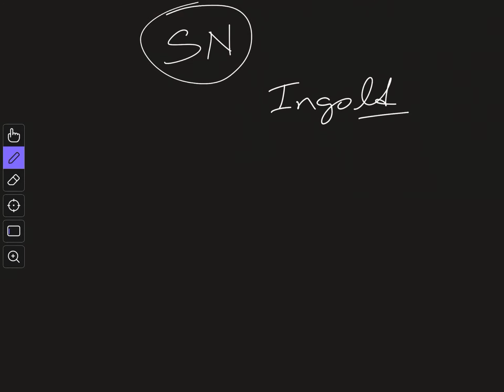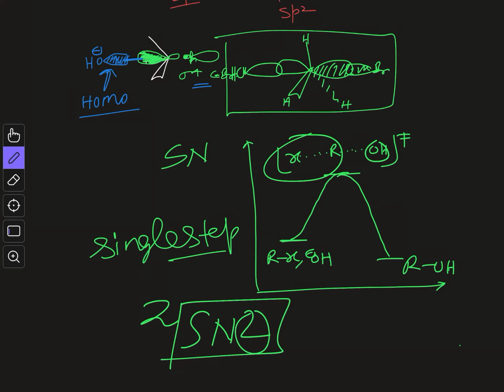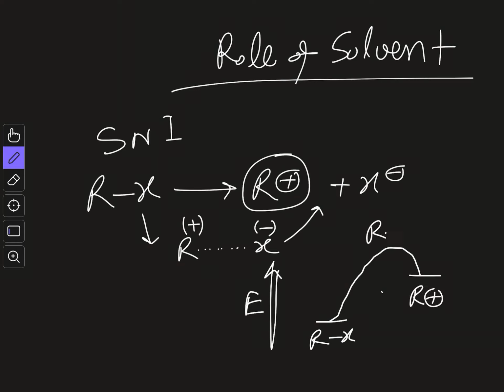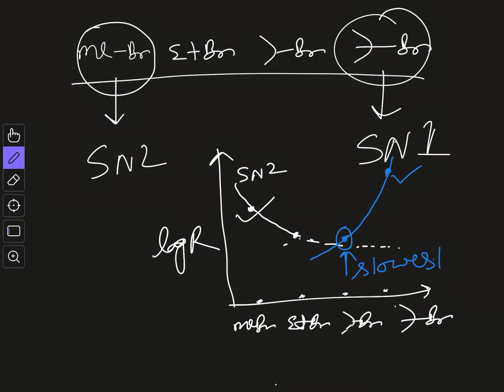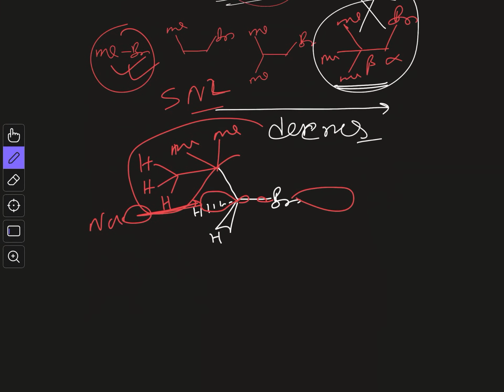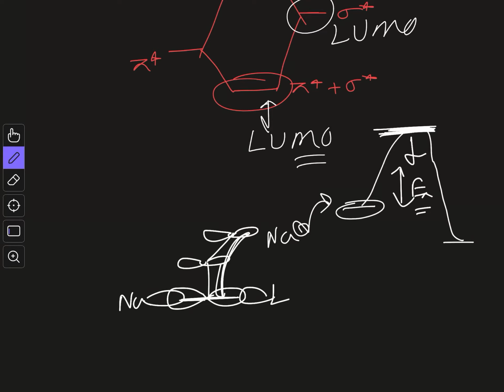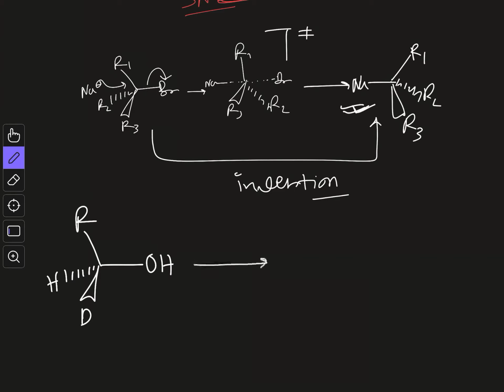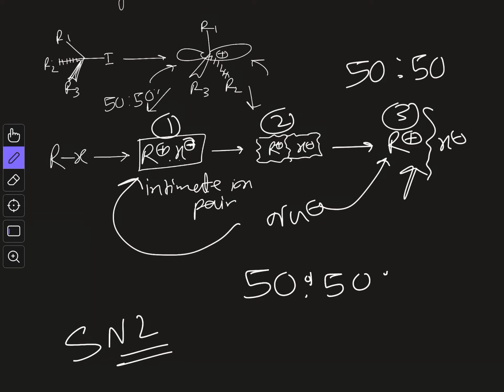Nucleophilic Substitution reaction : part 1 || Organic chemistry basics to advanced || part 10